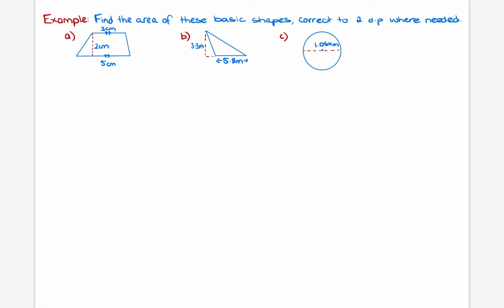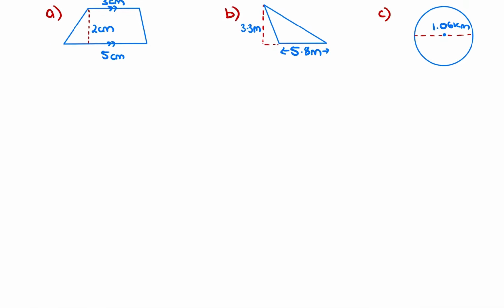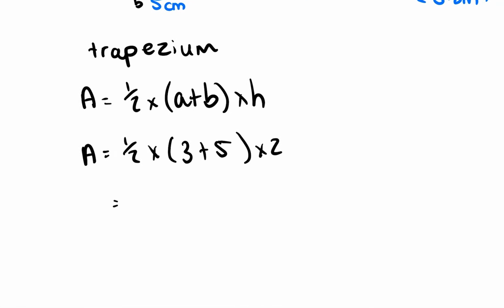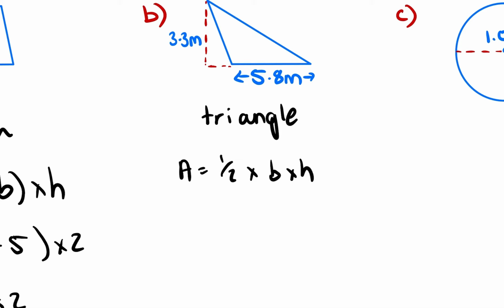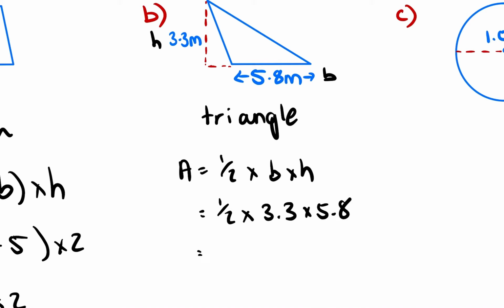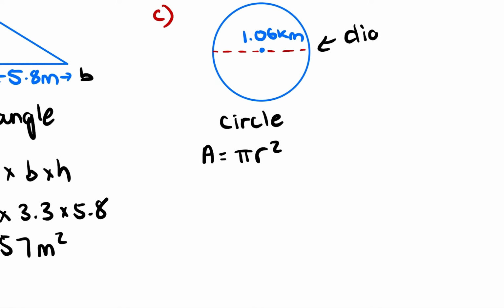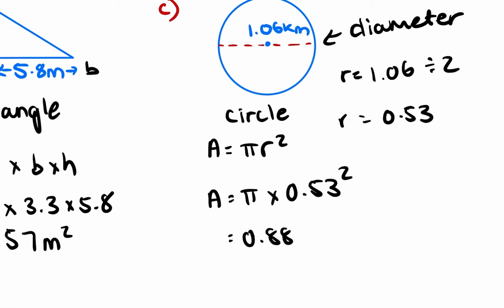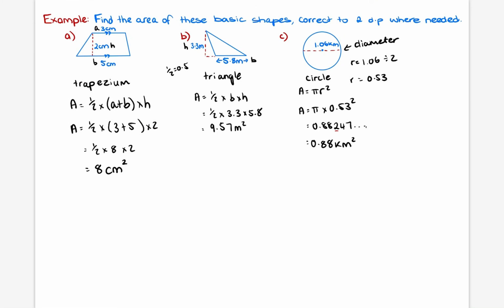Area of 2D shapes examples